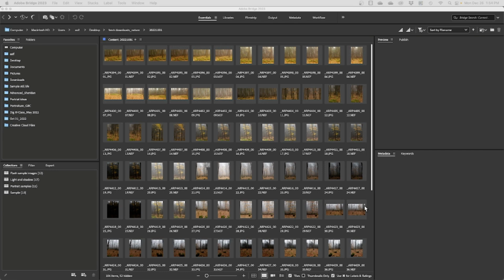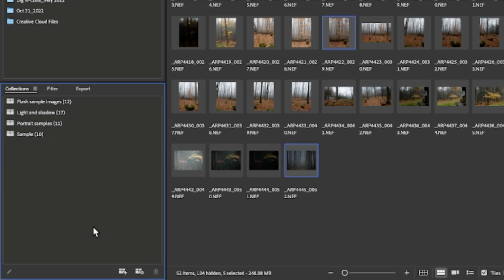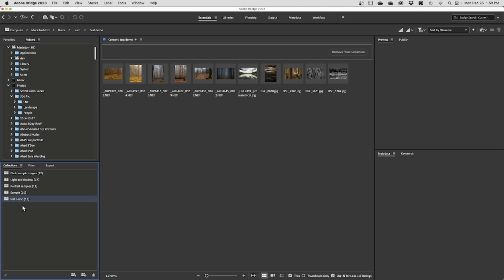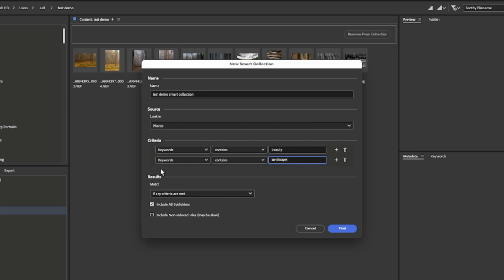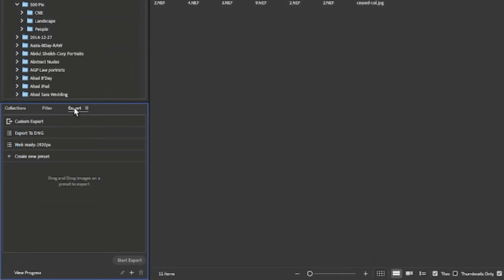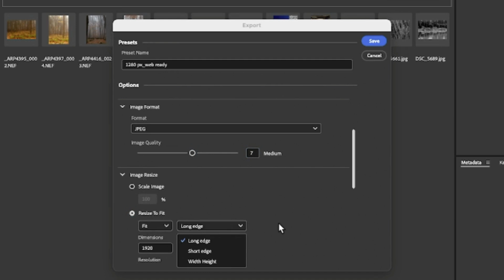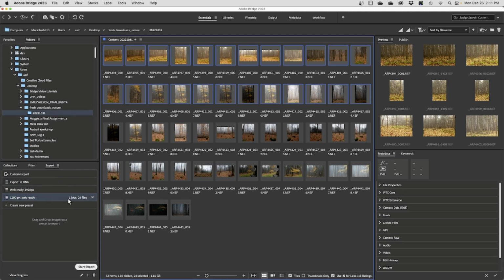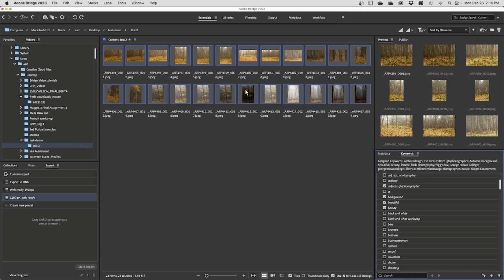Adobe Bridge collections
All about collections in ADOBE BRIDGE. What they are and how to optimize your workflow, organize selections etc.